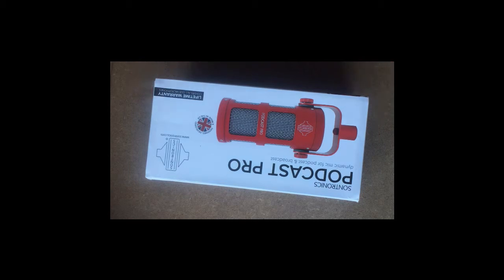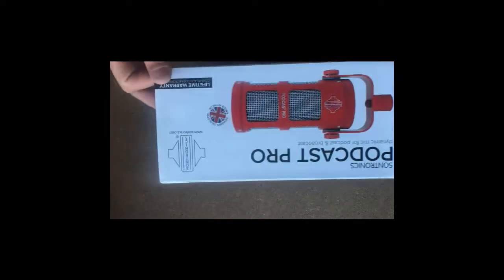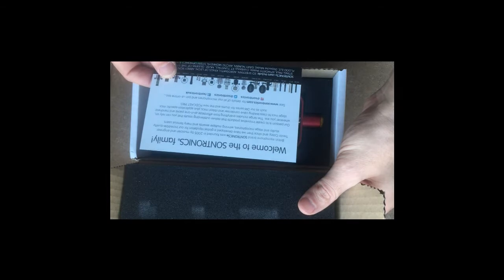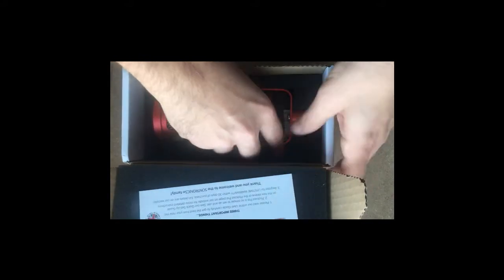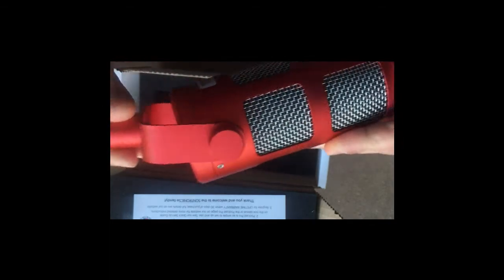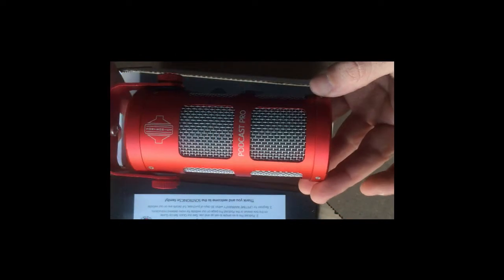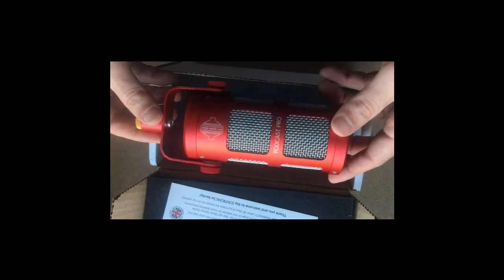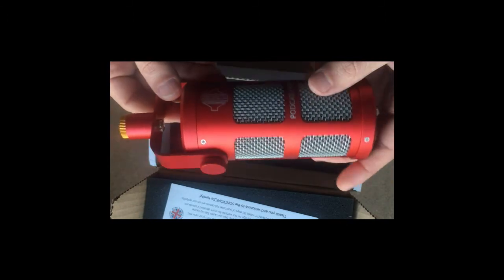Podcast Pro Dynamic Microphone from Sontronics Unboxing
Unboxing Podcast Pro Dynamic Microphone from Sontronics

Sontronics _Podcast_Pro _Red